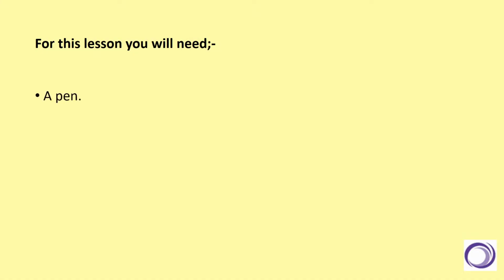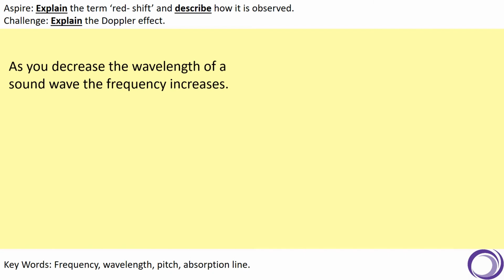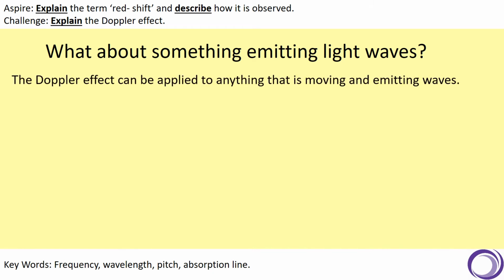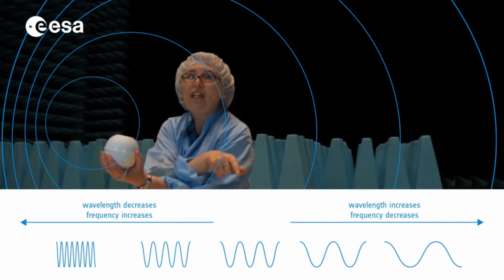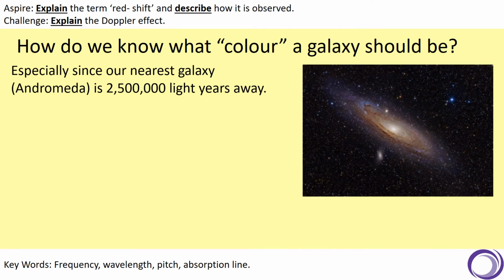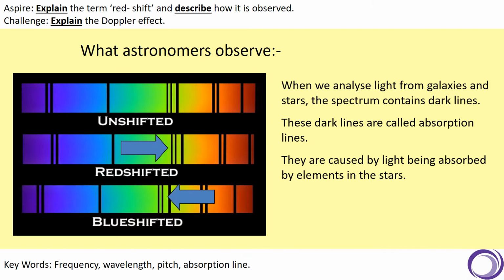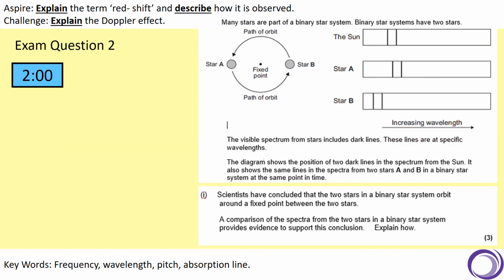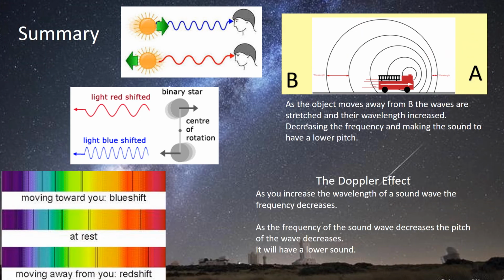The Doppler Effect and Red Shift Triple only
Lesson 4 in the GCSE Space Physics topic